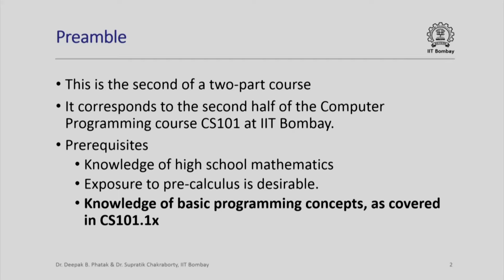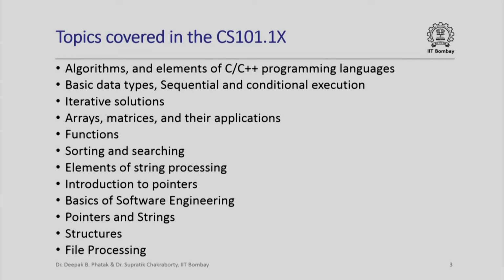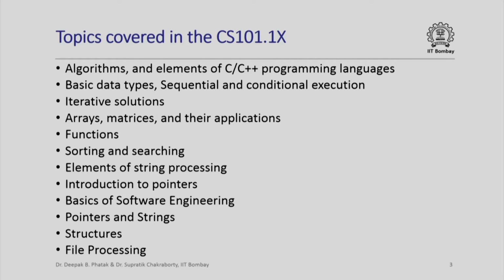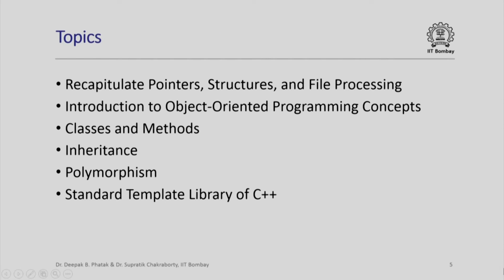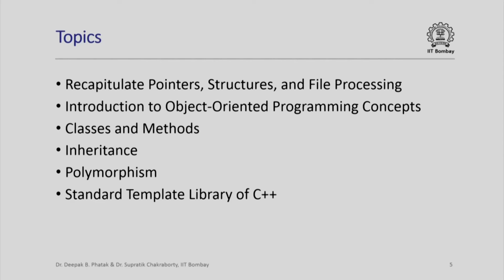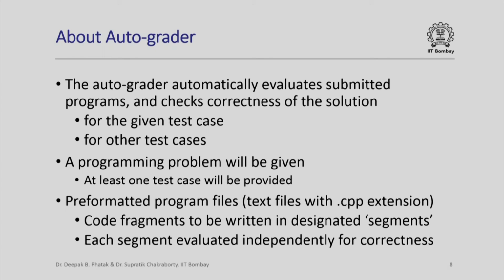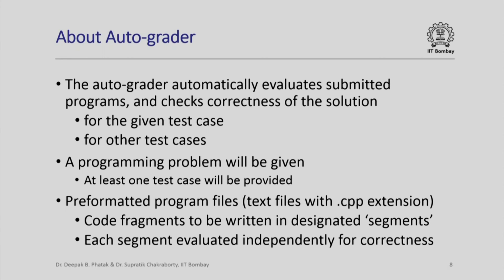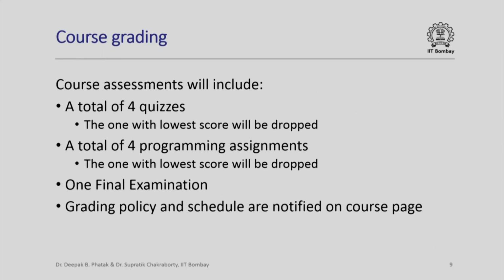CS101 2x S021A Introduction to Course CS101 2x IIT Bombay